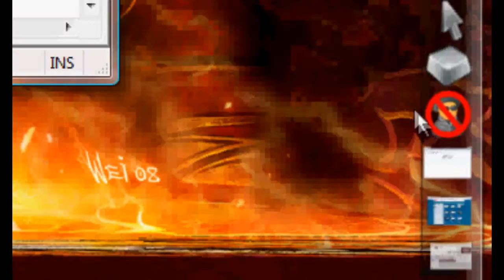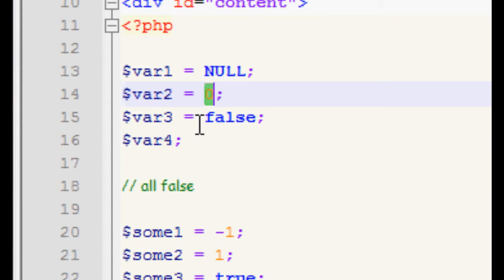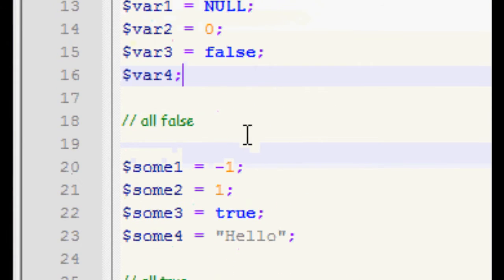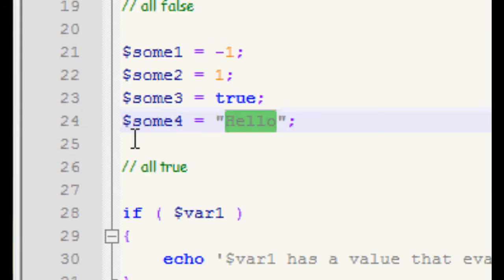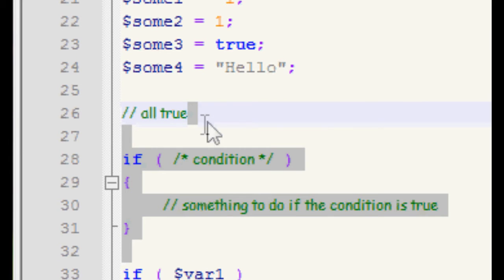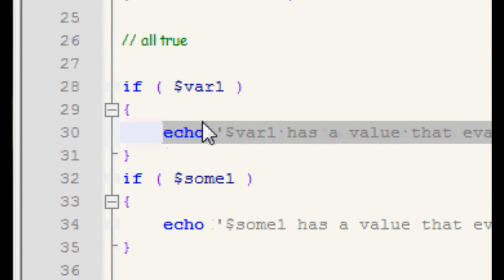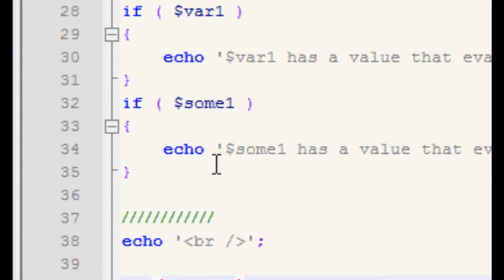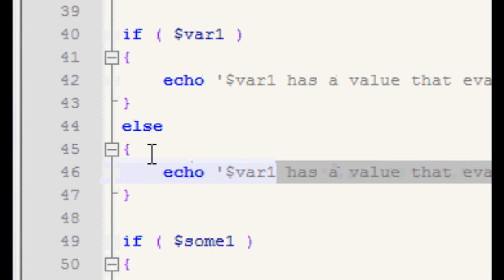PHP Tutorial #9 - Part 1